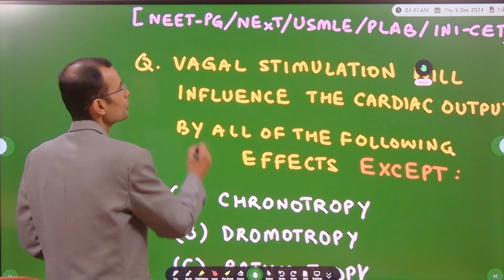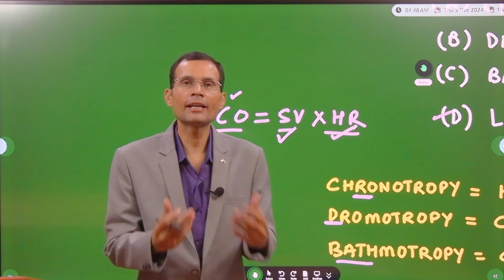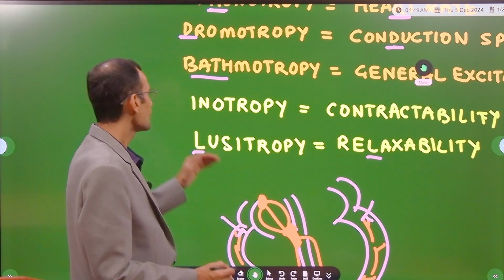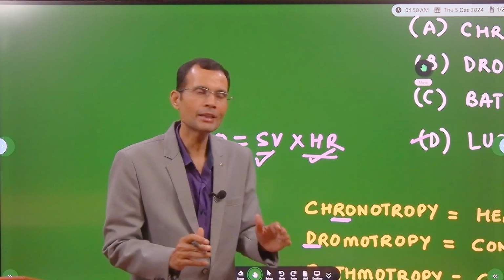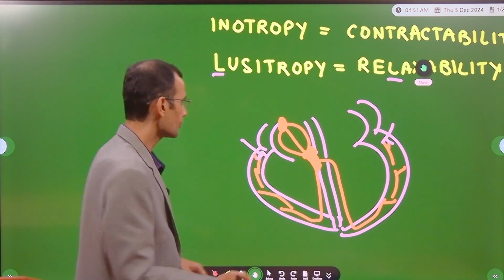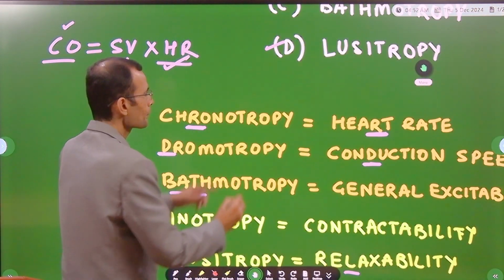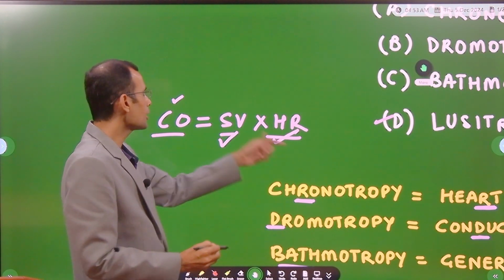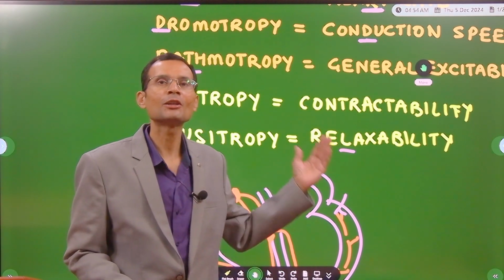MCQ:- Cardiac output [1stMBBS/NEET PG/NExT/USMLE/PLAB/FMGE] | Dr Vivek Nalgirkar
This MCQ has been asked in the previous entrance exams.